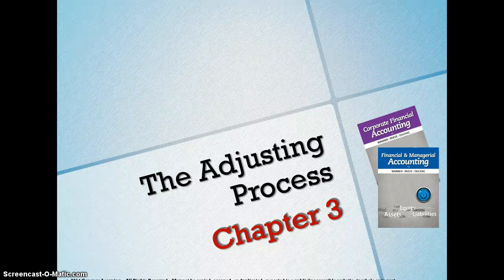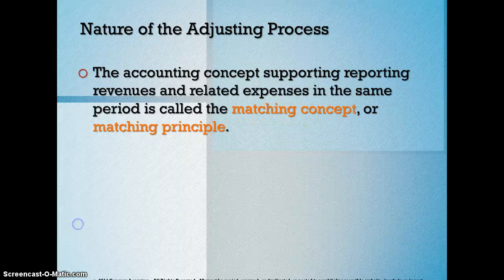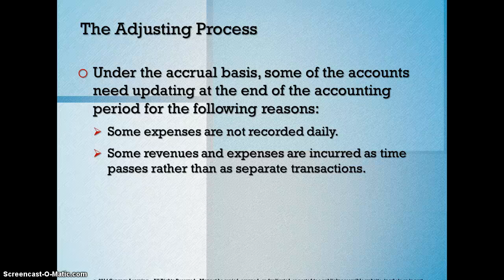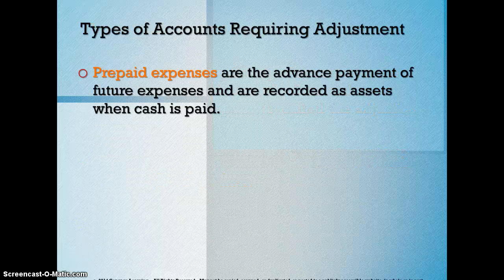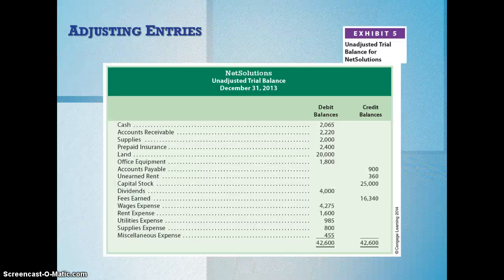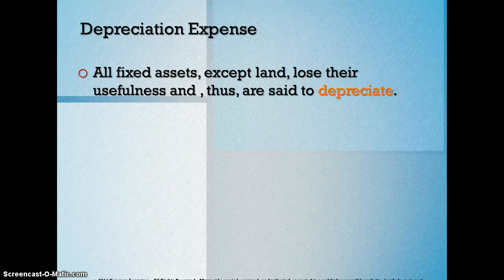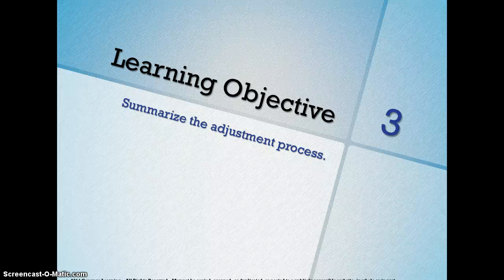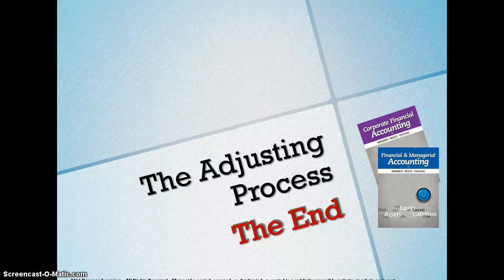Chapter 3 Overview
Chapter 3, 12th edition